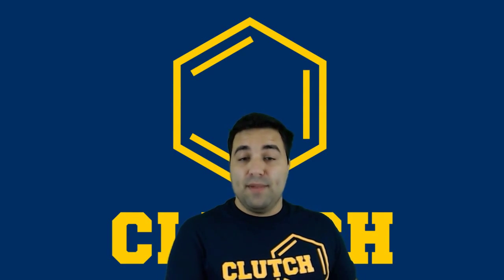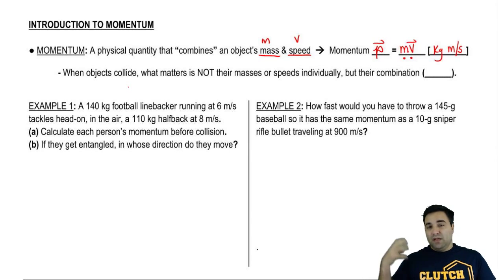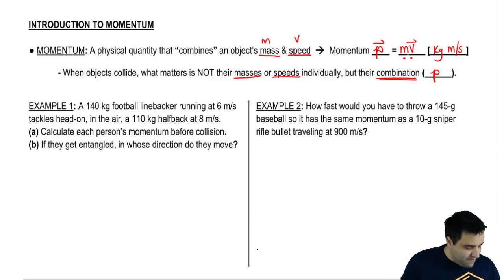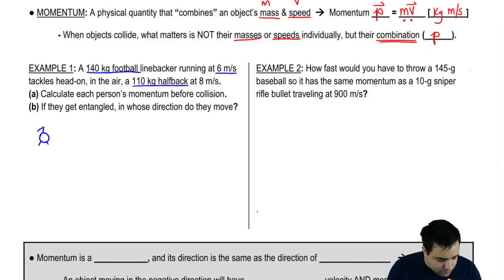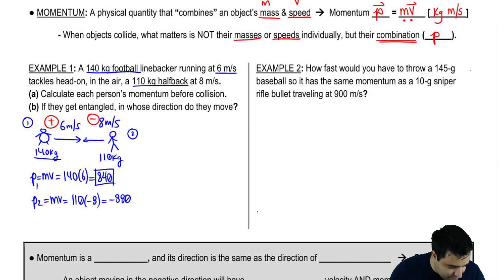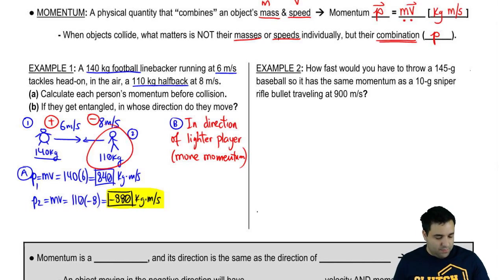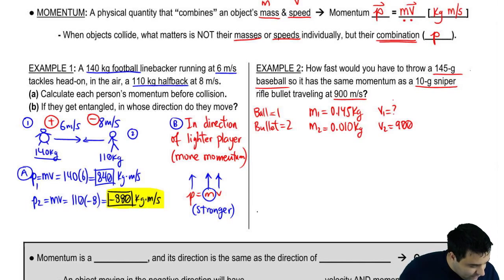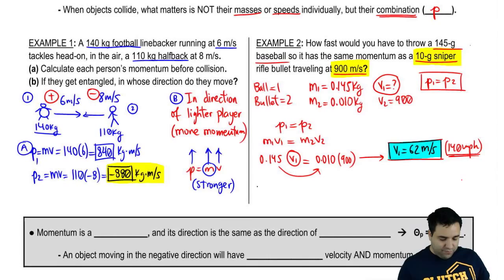Intro to Momentum